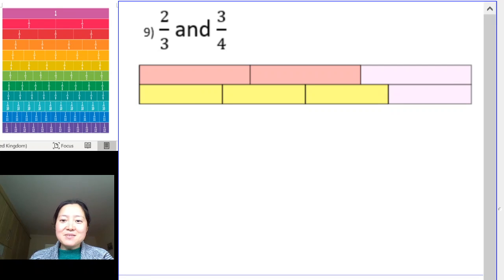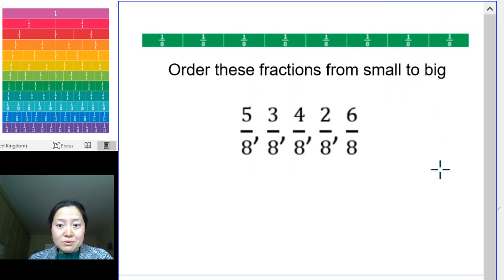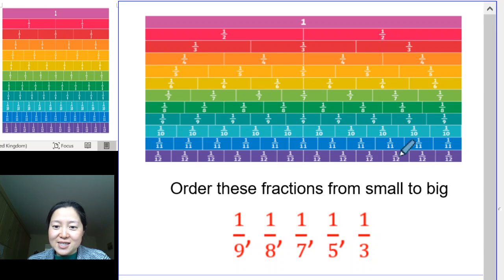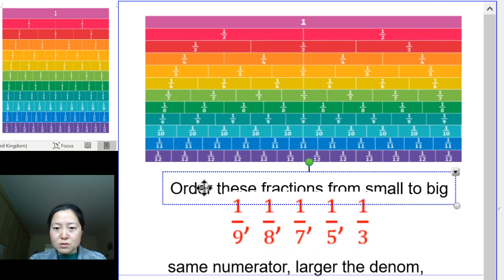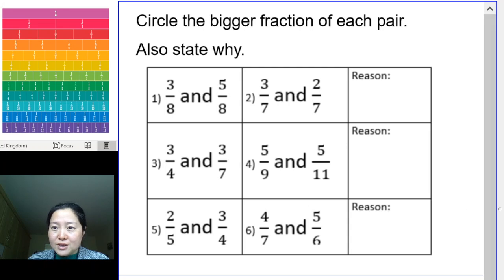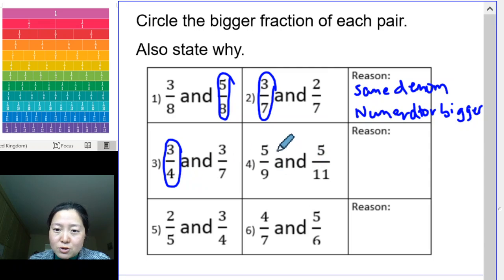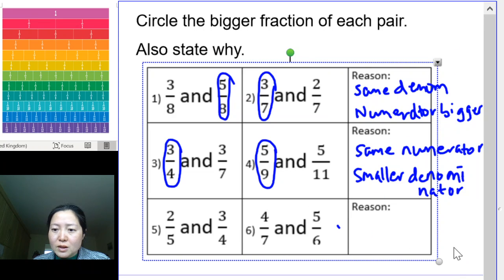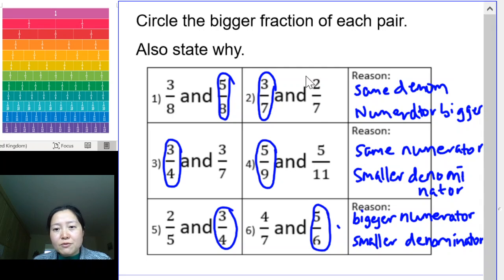Compare Fractions part1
Compare Fractions of Same Denominators or Same Numerators